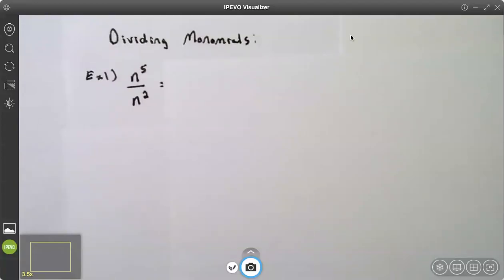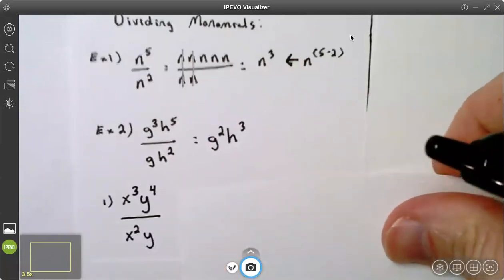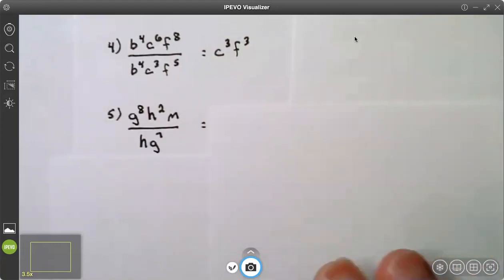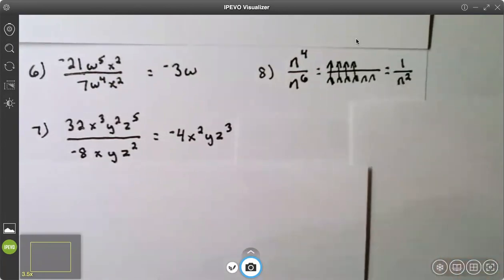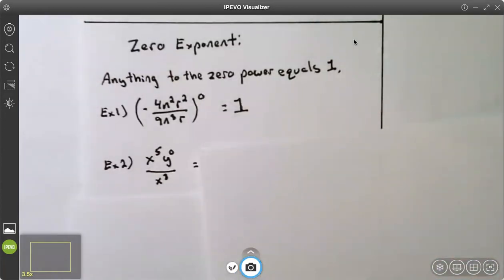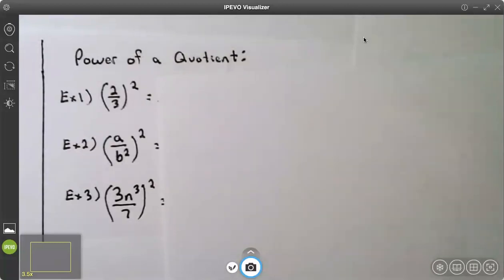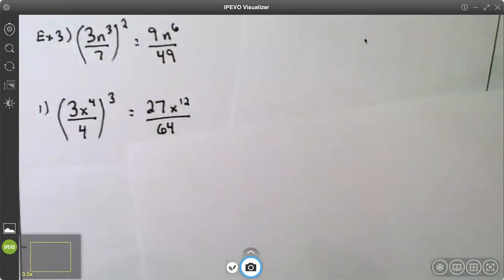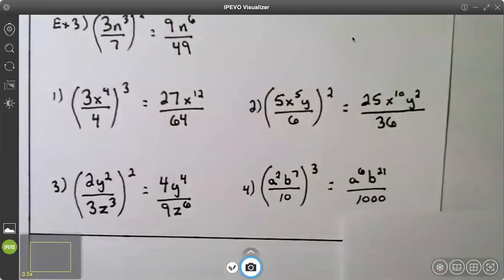Dividing Monomials with positive exponents - Algebra 1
This video teaches how to divide monomials with positive exponents.  It includes zero exponents and power of a quotient.